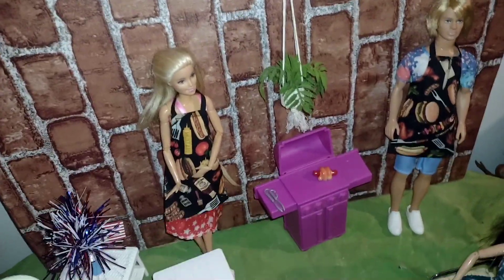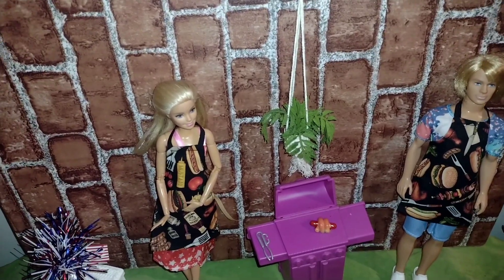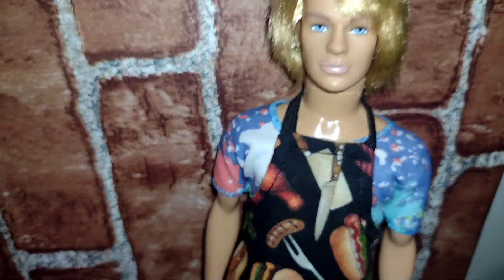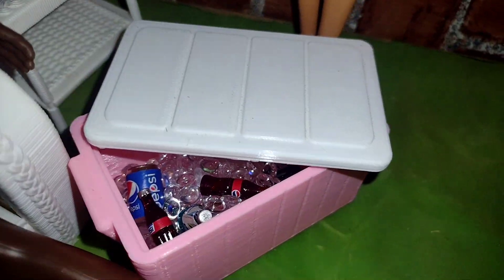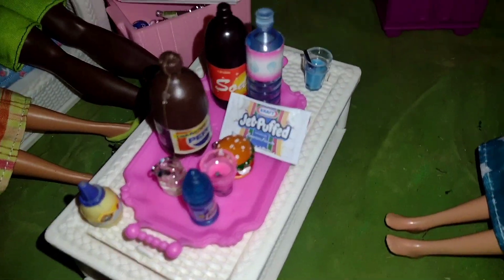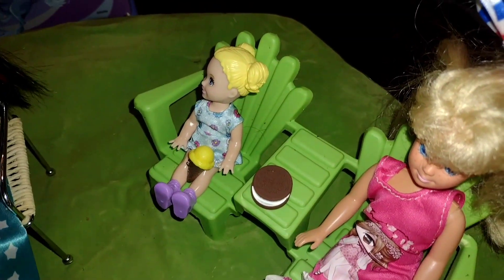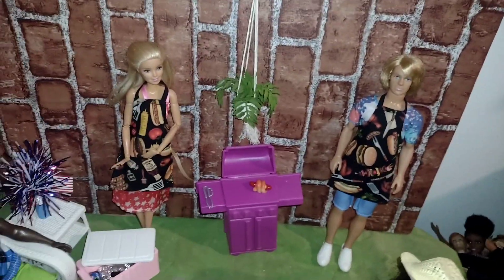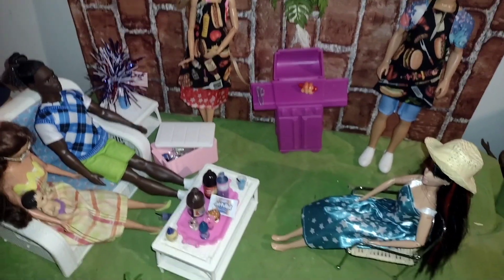Barbie Memorial day